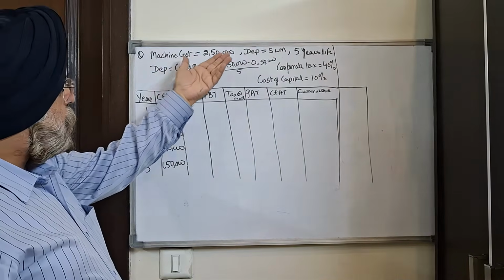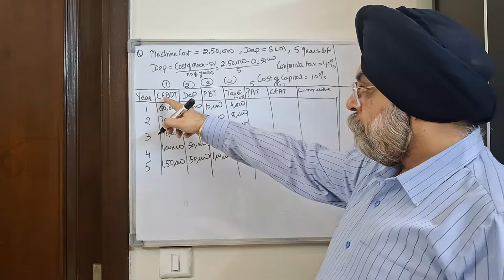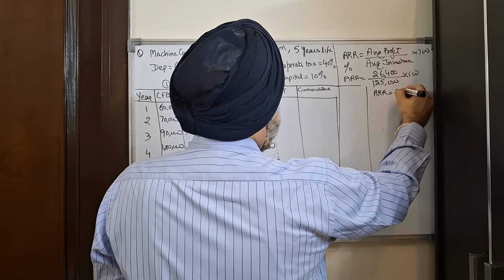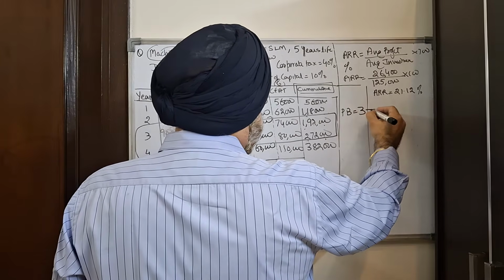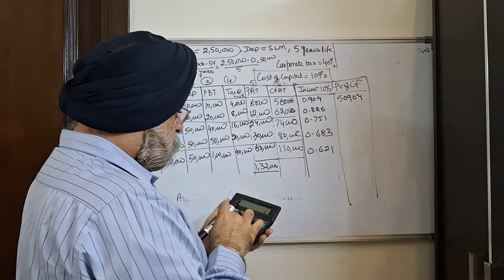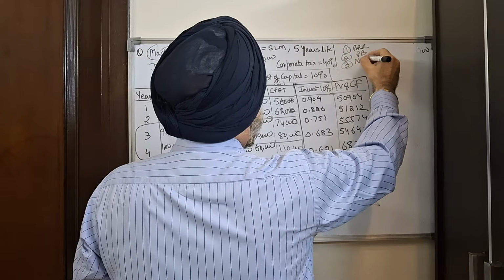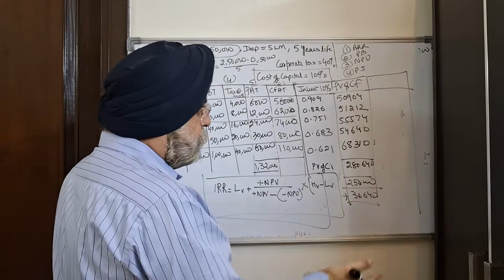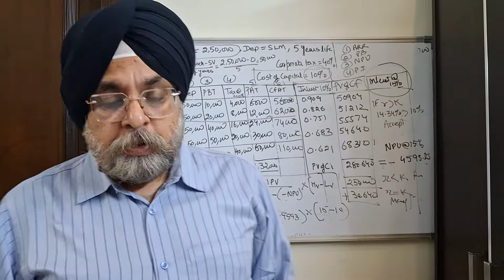Capital Budgeting practical Question